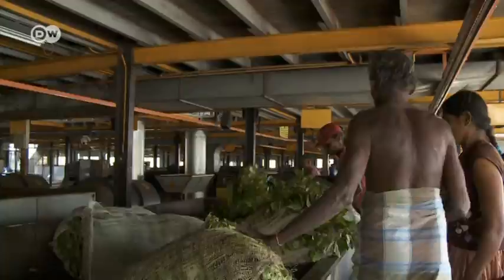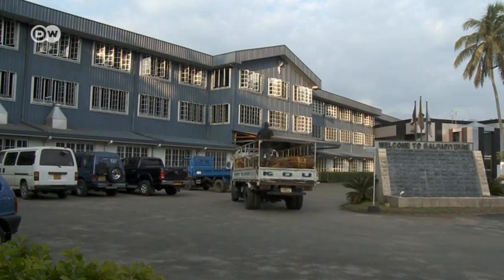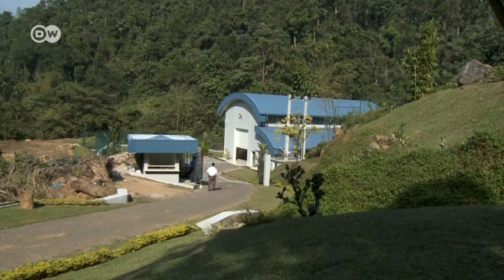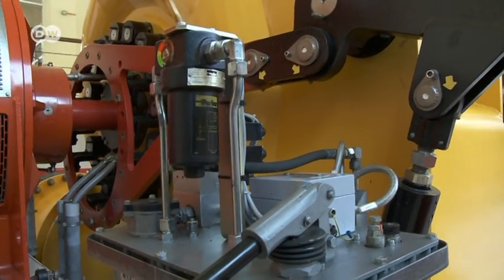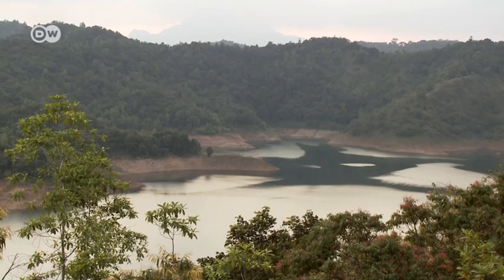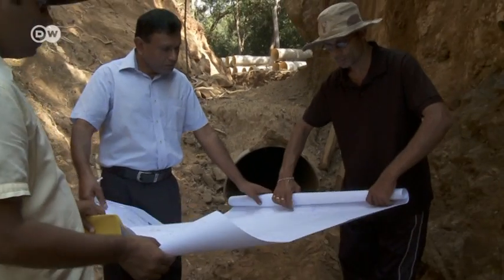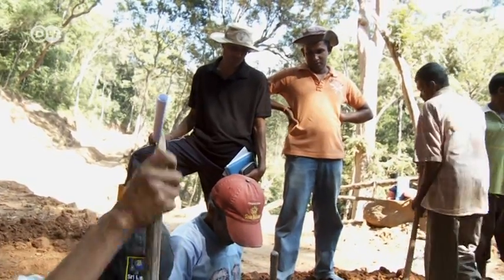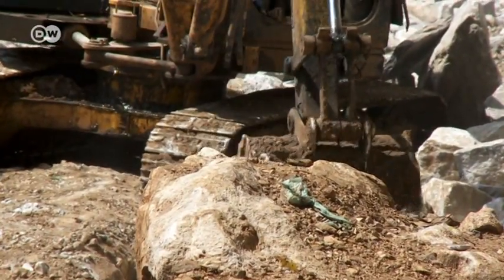Mini hydropower plants in Sri Lanka | Global ideas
In Sri Lanka, hydropower could be the key to ensuring a clean and stable energy supply in the future. Water weaves throughout the small island, emptying out into the ocean. There is little room to build more dams, so instead, officials plan to construct small hydropower plants to stem the growing demand for energy. Sri Lankans themselves know very well how valuable their water is: the country is home to the world's oldest irrigation system. That's helped farmers adapt to the effects of climate change. A film by Brigitta Moll.